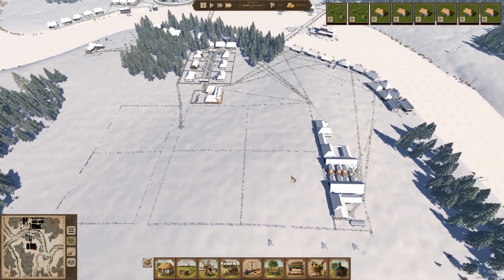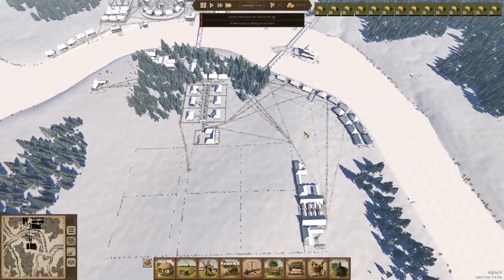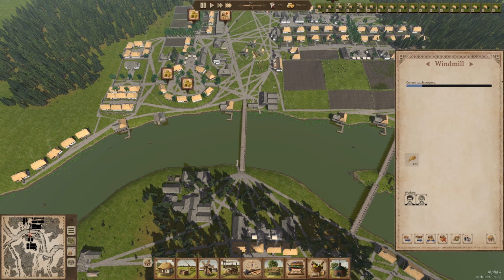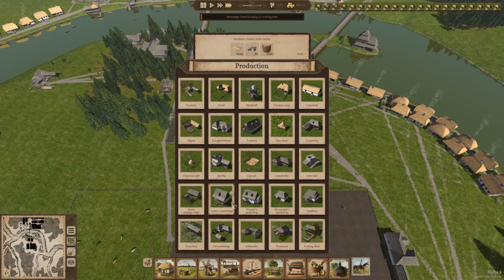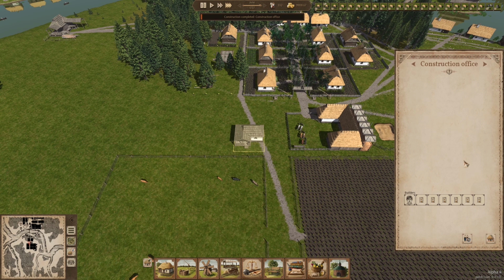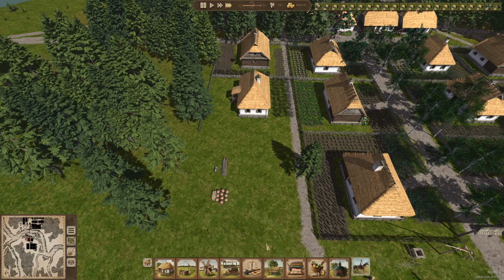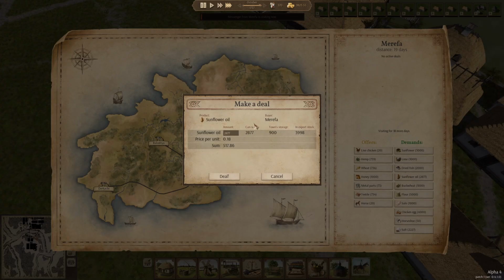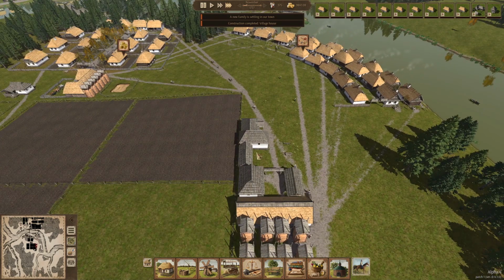The Houses Have Attics?? New Ostriv Alpha 4 Gameplay Season 1 Episode 17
This episode: more building, and I discover that some Ostriv houses have attics. Who knew?